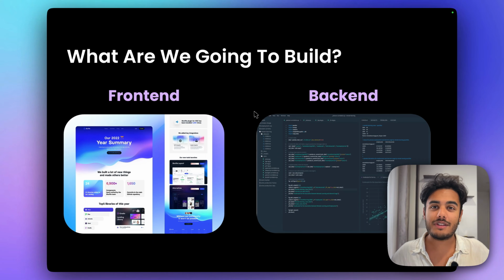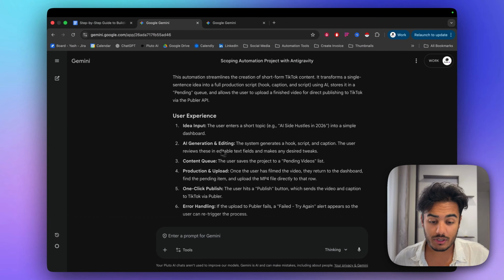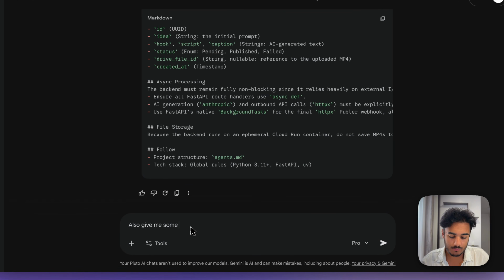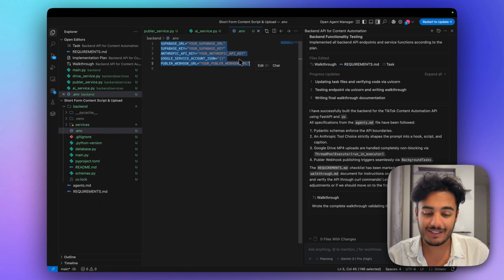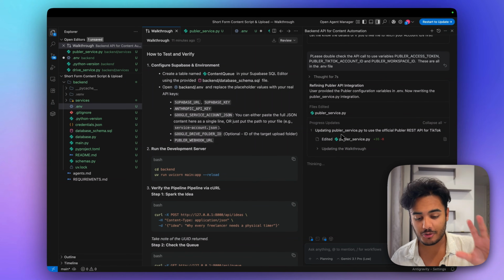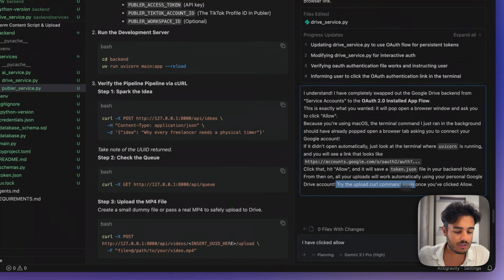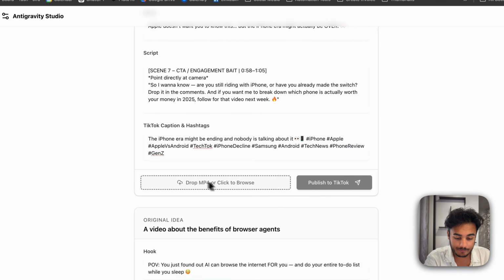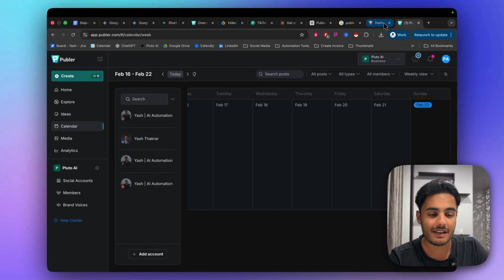I Built a Claude Code AI Content Machine That Auto-Posts For You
In this video, I walk through building a complete AI-powered short-form content system using Google's Antigravity—no code required. You'll see how to plan, build, and deploy a full-stack automation that generates video scripts, hooks, and captions from simple ideas, then auto-publishes them to TikTok via Publer. The entire solution is deployed to the cloud so you can access it anywhere.

00:00 Introduction
00:30 Planning the Automation
01:11 Why Build This
02:12 Scoping the Project
03:13 Defining the Build with AI
04:46 Refining Project Scope
06:17 Project Scope Summary
06:37 Choosing the Tech Stack
07:28 Tool Stack Recommendations
08:29 Customizing the Stack
09:52 Generating Backend Instructions
11:15 Setting Up Antigravity
12:16 Loading Agents File
13:50 Building the Backend
15:12 Creating Frontend Prompt
16:13 Frontend Design Decisions
17:24 Frontend Specification Ready
18:15 Backend Walkthrough
19:16 Setting Up Supabase
20:27 Adding API Keys
21:18 Creating the Database
22:28 Configuring Google and Publer
23:29 Fixing API Issues
24:31 Testing with Swagger
26:02 First API Test
27:14 Fixing Authentication Errors
28:35 Updating Model Name
29:36 Successful Test Run
30:17 Uploading Video to Google Drive
31:18 OAuth Flow Setup
32:09 Publishing to Publer
33:40 Debugging Publer Integration
35:02 Building the Frontend
36:14 Generating Testing Instructions
36:54 Testing the Frontend
38:25 Making Frontend Changes
39:26 Running Comprehensive Tests
40:28 Adding Authentication
41:09 Fixing Publer Script
42:20 Final Testing
43:42 Publishing Test Video
44:14 Deploying the Solution
45:35 Fixing Deployment Issues
46:47 Successful Deployment
48:20 Closing Thoughts